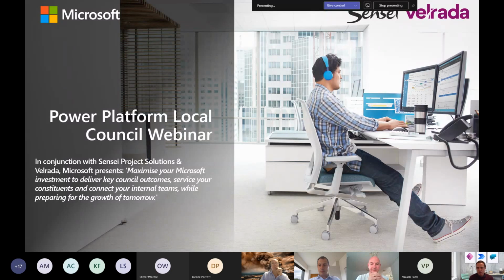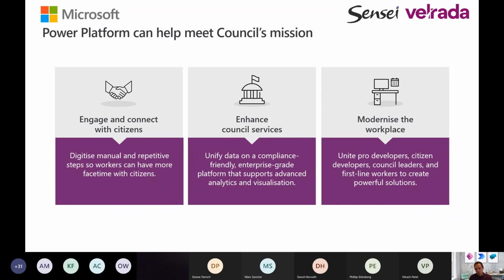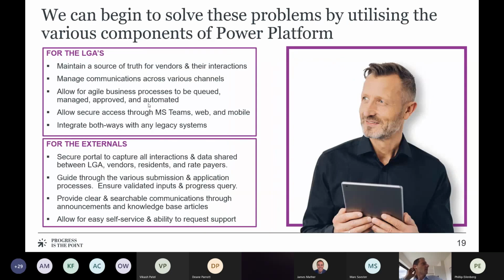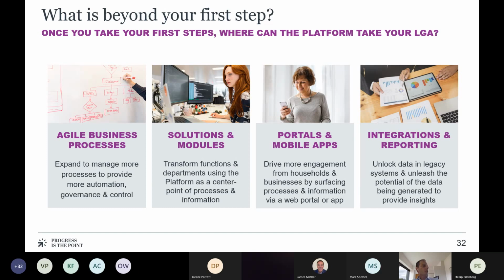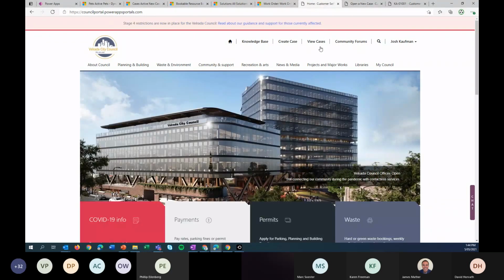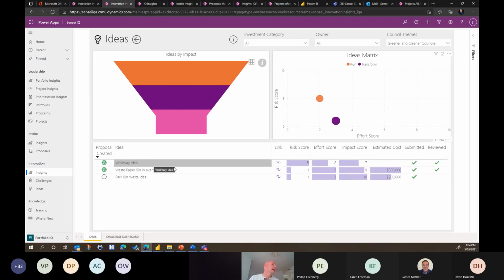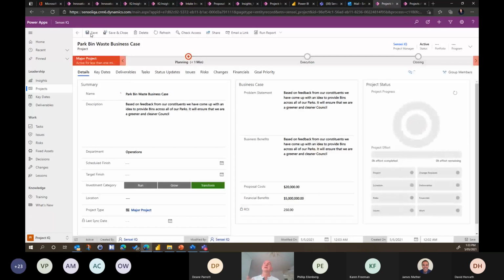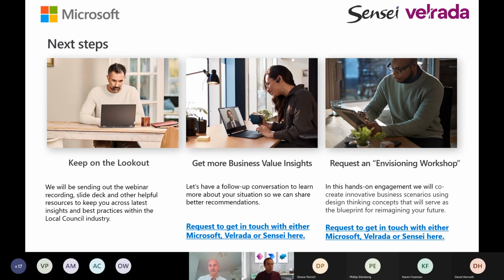Microsoft, Sensei & Velrada - Local Government Webinar May 2021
Our experts from @Microsoft , Velrada & Sensei provided insight into how you can best manage critical types of work and services delivery across your council no matter the maturity of your teams. By leveraging your existing Microsoft investments, the experts outlined how you can gain visibility and insights into your council from strategy to operations. Effectively prioritise and manage your work including project, programs, portfolios and field service work to maximise your workforce in times of change. Connect and engage with your constituents using the platforms they know, all while continuing to align your actions with delivery of your strategic community plans.

Key Takeaways:
- Leverage the new low-code no-code Microsoft landscape to remove manual processes and time-consuming repetitive tasks.
- Achieve visibility, manage budgets and gain insight across your whole program of works through the Power Platform.
- Connect and engage with your teams and constituents more effectively.